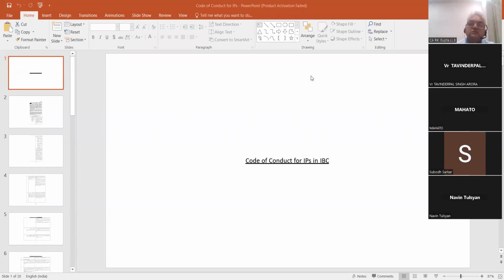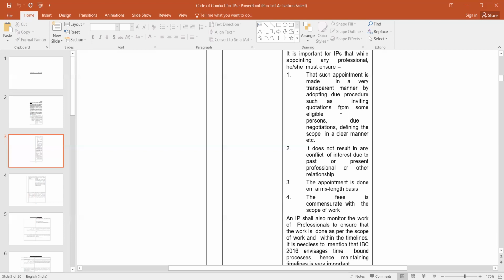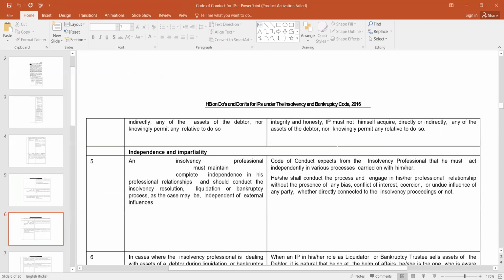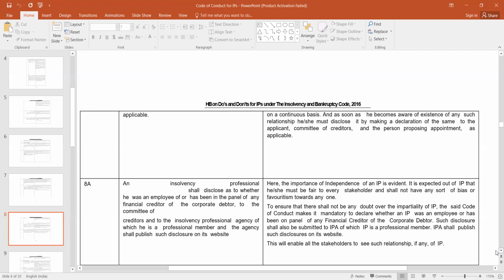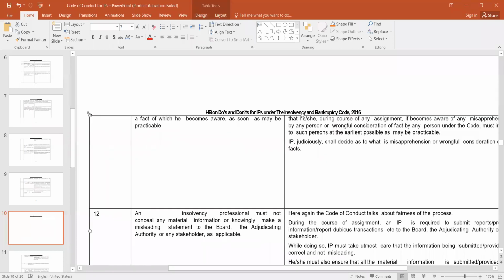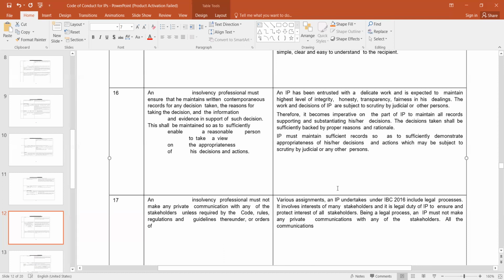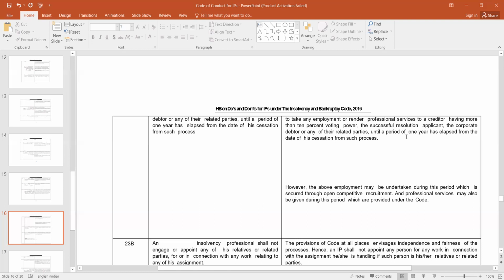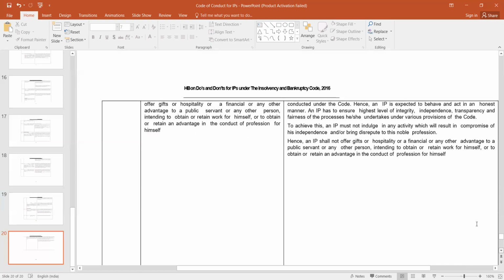Code of Conduct for IPs